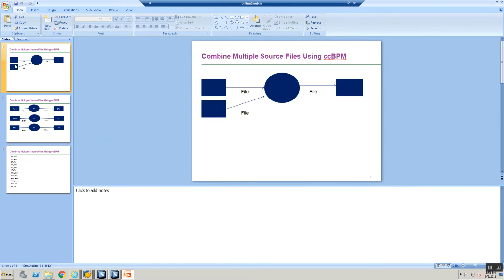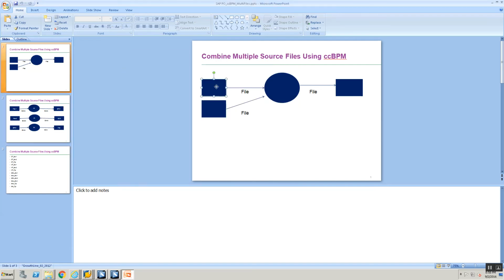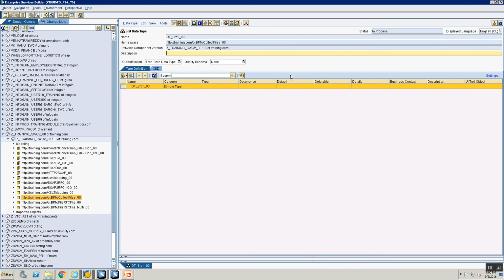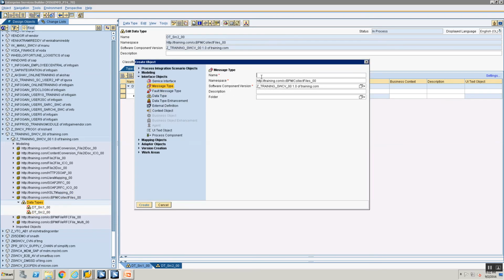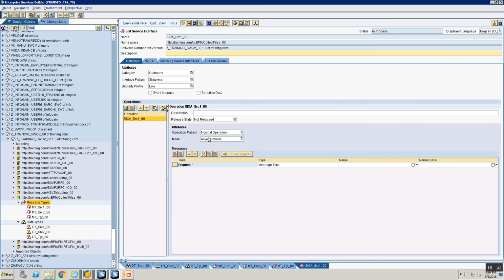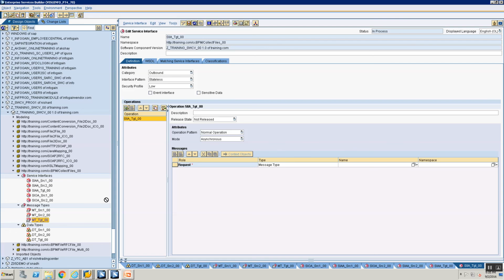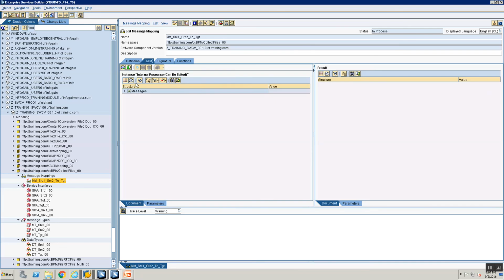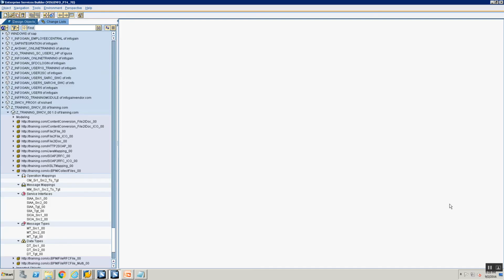Collect Files using ccBPM - Part 1- Day26